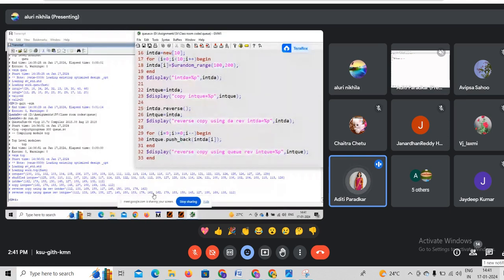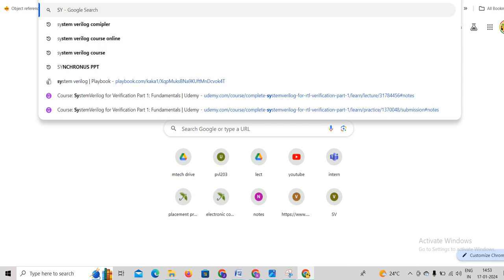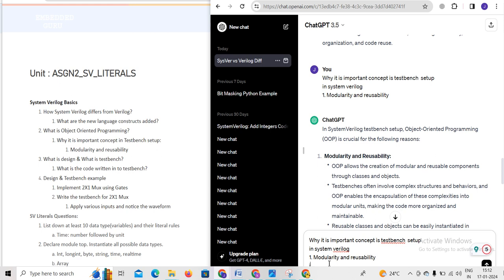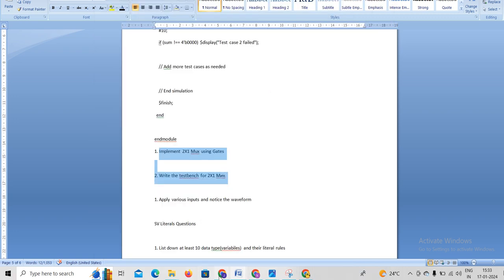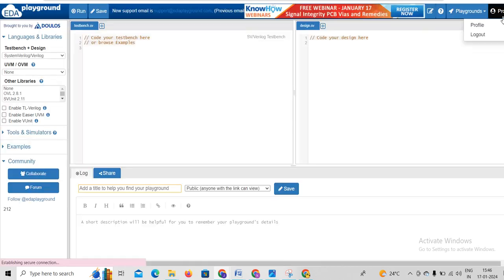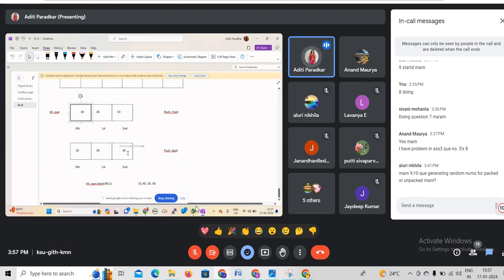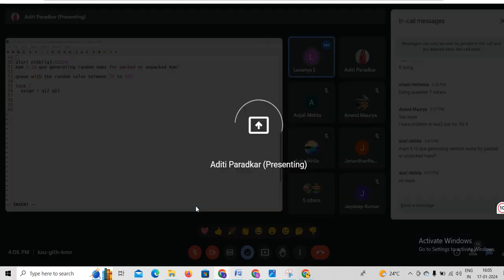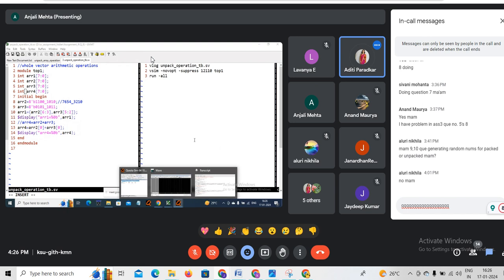17 01 2024 14 40 59 REC